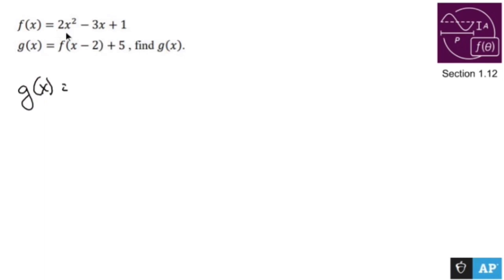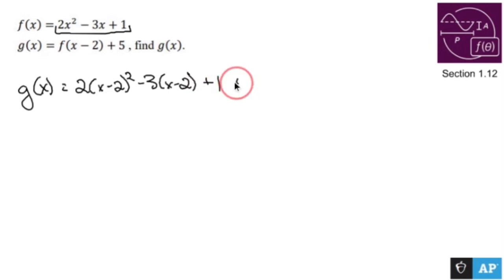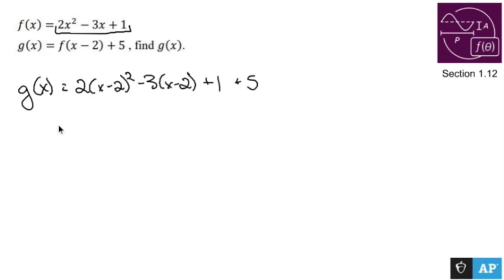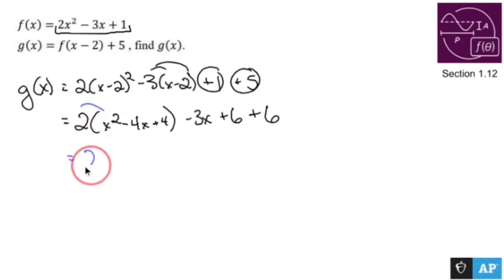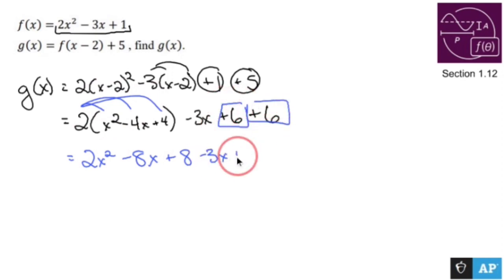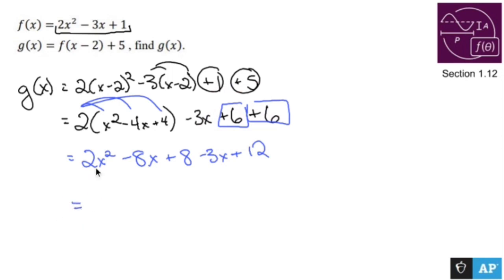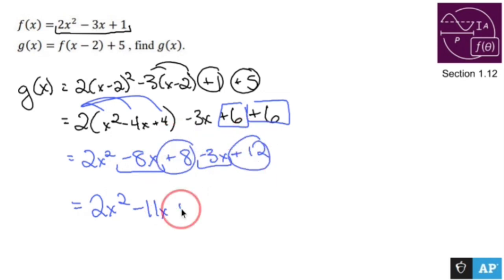AP Precalculus Section 1.12 Example: Rewriting Functions as Translations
When you're given an equation for \( f(x) \) and you're asked to write the equation for a translated function \( g(x) = f(x - 2) + 5 \), where the original function \( f(x) \) undergoes a horizontal shift to the right by 2 units and a vertical shift upwards by 5 units, here's what you can do:

1. **Horizontal Translation:**

   The term \( f(x - 2) \) indicates a horizontal shift to the right by 2 units. This means for every \( x \) value in \( f(x) \), you substitute \( (x - 2) \) into \( f(x) \). This shifts the graph horizontally to the right by 2 units.

   For example, if \( f(x) = x^2 \), then \( f(x - 2) = (x - 2)^2 \), shifting the graph of \( f(x) \) to the right by 2 units.

2. **Vertical Translation:**

   The term \( f(x - 2) + 5 \) indicates a vertical shift upwards by 5 units. After applying the horizontal shift, you then add 5 to the entire function.

   For instance, if \( f(x) = x^2 \), after shifting right by 2 units, \( f(x - 2) \) is shifted and becomes \( (x - 2)^2 \). Then adding 5 gives you \( g(x) = (x - 2)^2 + 5 \).

In essence, \( g(x) = f(x - 2) + 5 \) represents a transformation of \( f(x) \) where you first shift the graph of \( f(x) \) horizontally to the right by 2 units and then shift the resulting function vertically upwards by 5 units.

Remember, different original functions will result in various transformations. Always apply the horizontal shift first, followed by the vertical shift, to correctly translate the function.

1.1 Change in Tandem
1.2 Rates of Change
1.3 Rates of Change in Linear and Quadratic Functions
1.4 Polynomial Functions and Rates of Change
1.5 Polynomial Functions and Complex Zeros
1.6 Polynomial Functions and End Behavior
1.7 Rational Functions and End Behavior
1.8 Rational Functions and Zeros
1.9 Rational Functions and Vertical Asymptotes
1.10 Rational Functions and Holes
1.11 Equivalent Representations of Polynomial and Rational Expressions
1.12 Transformations of Functions
1.13 Function Model Selection and Assumption Articulation
1.14 Function Model Construction and Application
2.1 Change in Arithmetic and Geometric Sequences
2.2 Change in Linear and Exponential Functions
2.3 Exponential Functions
2.4 Exponential Function Manipulation
2.5 Exponential Function Context and Data Modeling
2.6 Competing Function Model Validation
2.7 Composition of Functions
2.8 Inverse Functions
2.9 Logarithmic Expressions
2.10 Inverses of Exponential Functions
2.11 Logarithmic Functions
2.12 Logarithmic Function Manipulation
2.13 Exponential and Logarithmic Equations and Inequalities
2.14 Logarithmic Function Context and Data Modeling
2.15 Semi-log Plots
3.1 Periodic Phenomena
3.2 Sine, Cosine, and Tangent
3.3 Sine and Cosine Function Values
3.4 Sine and Cosine Function Graphs
3.5 Sinusoidal Functions
3.6 Sinusoidal Function Transformations
3.7 Sinusoidal Function Context and Data Modeling
3.8 The Tangent Function
3.9 Inverse Trigonometric Functions
3.10 Trigonometric Equations and Inequalities
3.11 The Secant, Cosecant, and Cotangent Functions
3.12 Equivalent Representations of Trigonometric Functions
3.13 Trigonometry and Polar Coordinates
3.14 Polar Function Graphs
3.15 Rates of Change in Polar Functions

/ nickperich

Nick Perich
Norristown, Pa